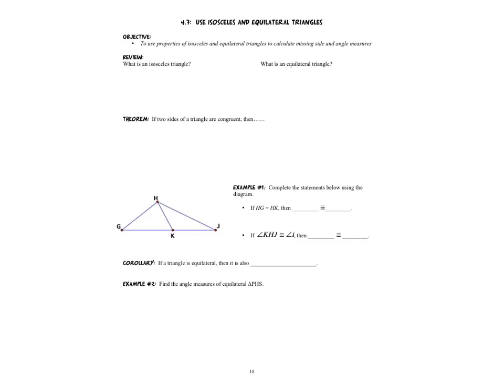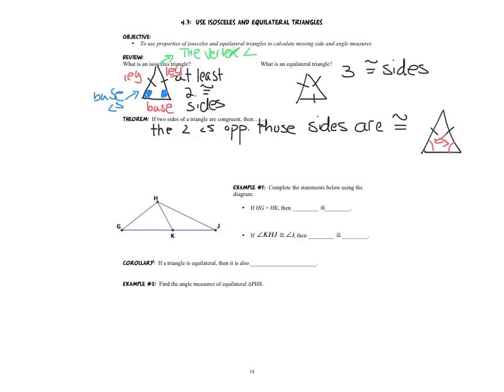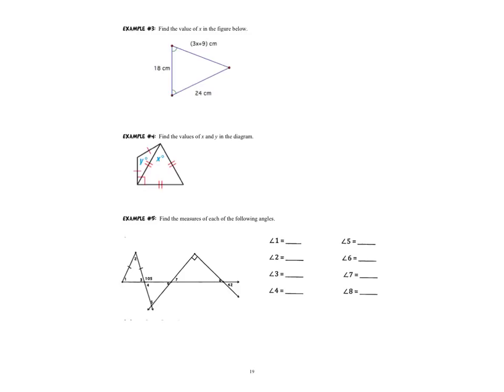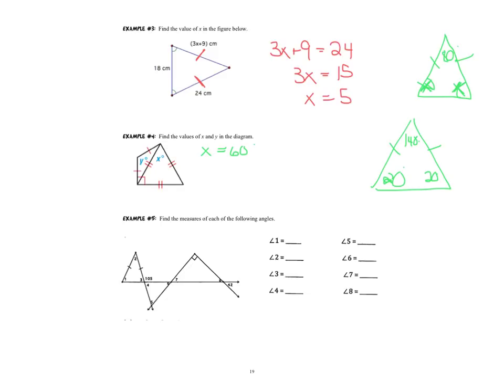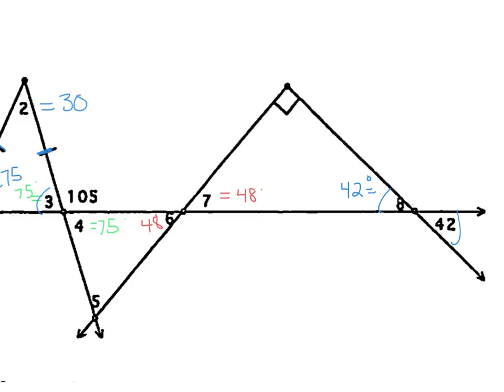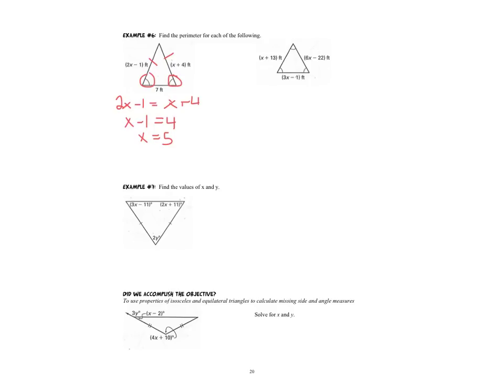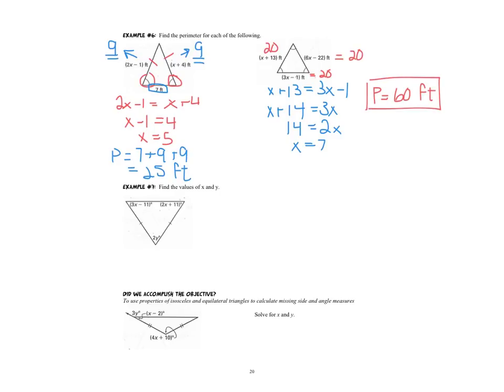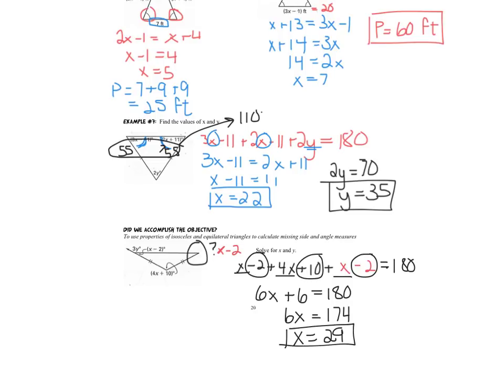4.7 Isosceles and Equilateral Triangles